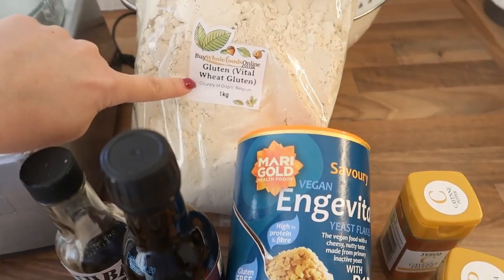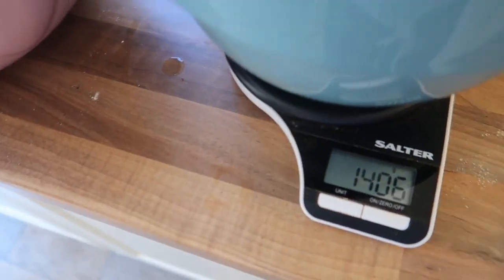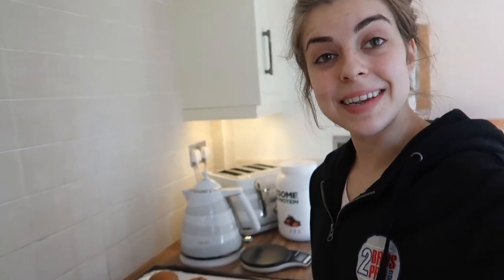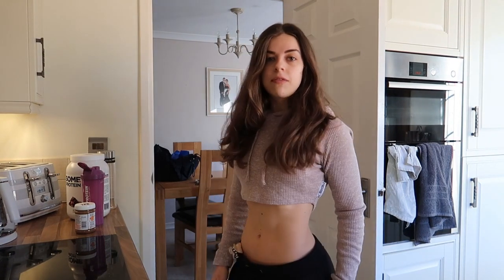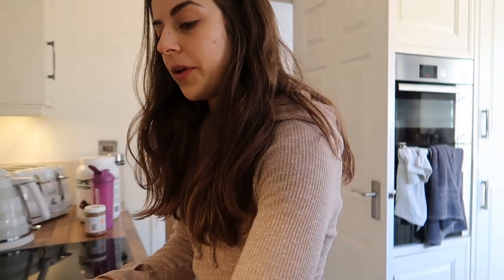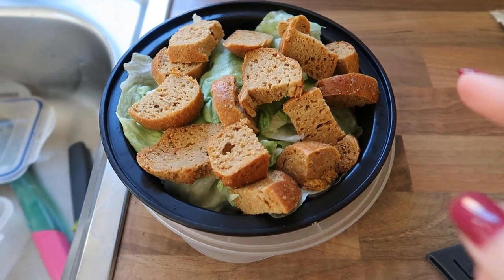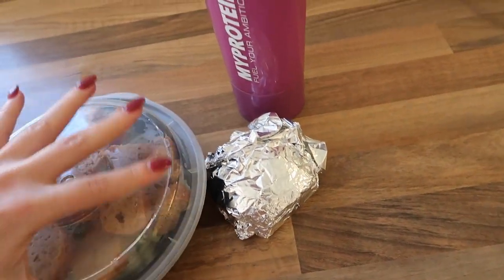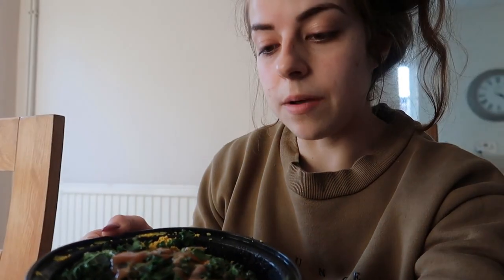Vegan Bikini Prep Diaries || Week 11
Nat x